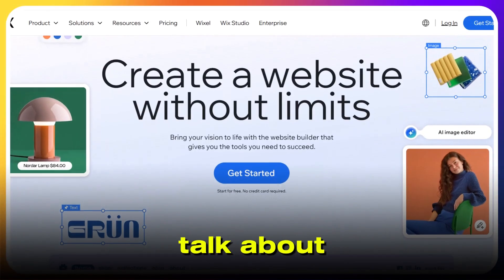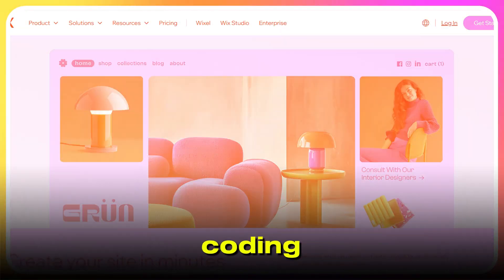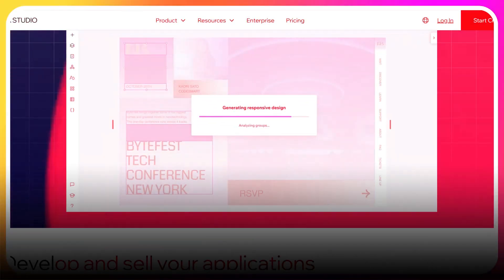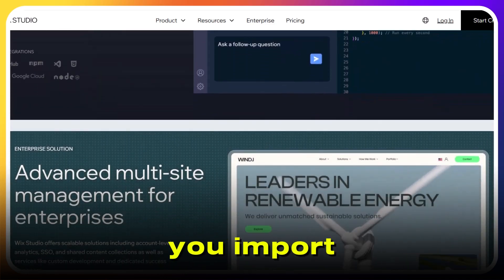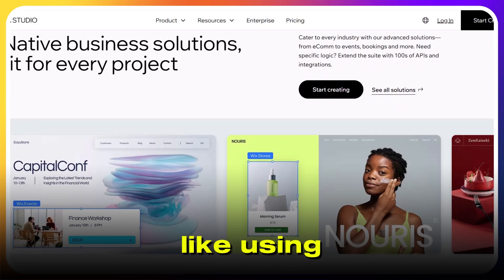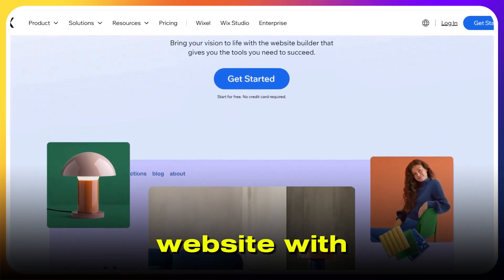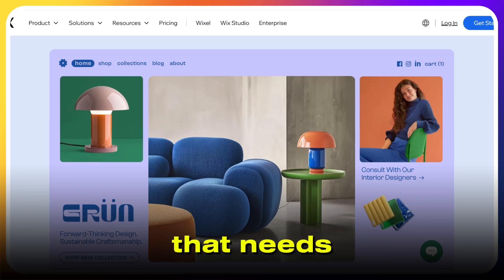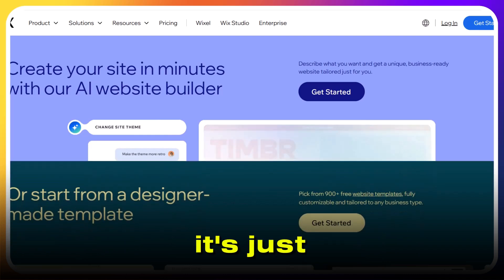Wix Vs Wix Studio (2025) | Which One is Better?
Trying to decide between Wix and Wix Studio in 2025? Whether you're building a personal website, online store, or designing for clients, this video breaks down the key differences between Wix and Wix Studio — so you can choose the right platform for your goals.

Wix is known for its drag-and-drop simplicity, perfect for beginners and small businesses looking to launch beautiful, functional websites without writing code. On the other hand, Wix Studio is the newer, more advanced web creation platform built for designers, agencies, and professionals who need deeper design control, responsive layouts, and enhanced collaboration tools.

But which one is better for you in 2025?

In this detailed comparison, we look at everything from ease of use and design flexibility to eCommerce capabilities, pricing, client workflows, and performance. Whether you're a small business owner, freelancer, or full-scale web designer, you'll get a clear picture of which tool fits your workflow best.

✅ What You’ll Learn in This Review:
We evaluate Wix and Wix Studio side-by-side across categories like features, customization, templates, SEO tools, mobile responsiveness, developer options, and team collaboration. No fluff, no sponsorship — just a real, unbiased breakdown to help you make the right decision.

📌 Ideal for:

Small business owners & entrepreneurs

Freelance web designers & creative agencies

Beginners launching their first website

Professionals comparing website builders in 2025

🎯 Whether you're starting fresh or scaling your web design business, this video will help you understand the strengths and limitations of both Wix and Wix Studio — and choose the platform that best fits your needs this year.